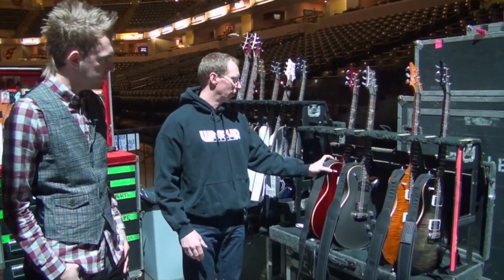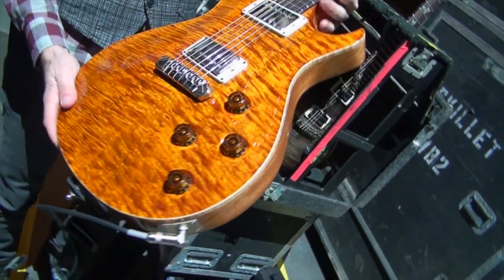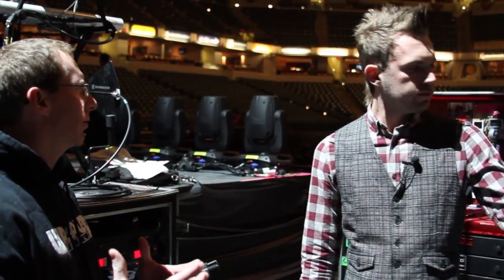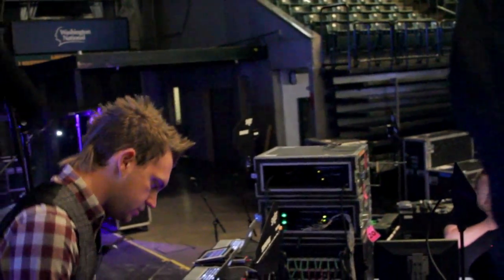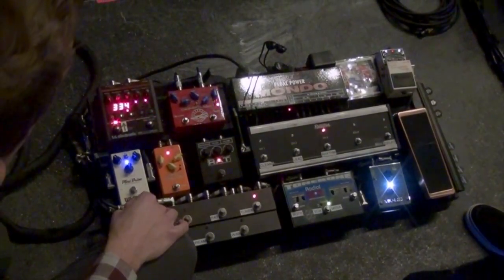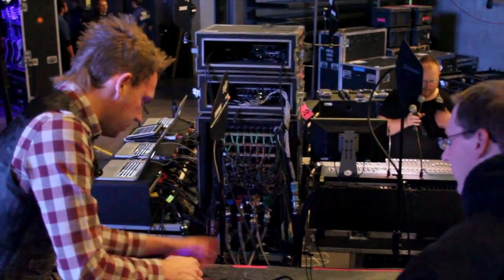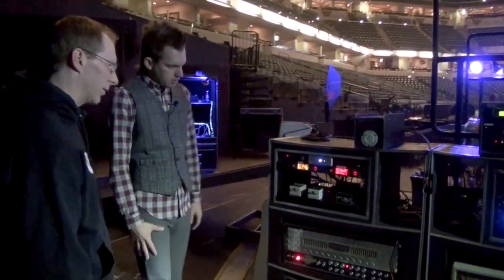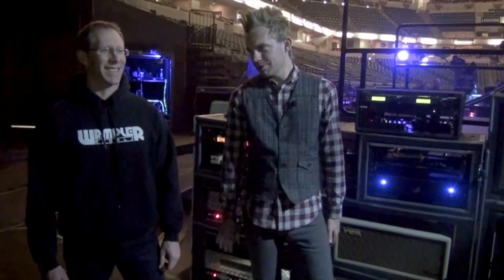Pedal Profile - Seth Morrison of Skillet - Wampler Pedals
We caught up with Wampler Pedals artist Seth Morrison of Skillet when they came through town on the Third Day & Skillet Tour earlier this year. Had a great time at the show as well! Check out some of his gear on the Skillet Toby Lecrae Tour this summer!

You can find Seth on skillet.com,

Check us our at WamplerPedals.com,